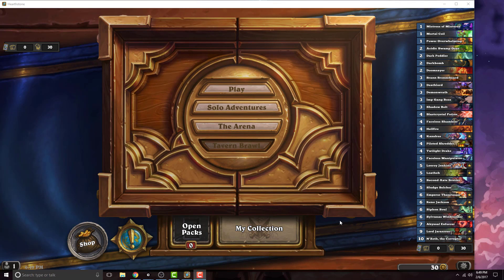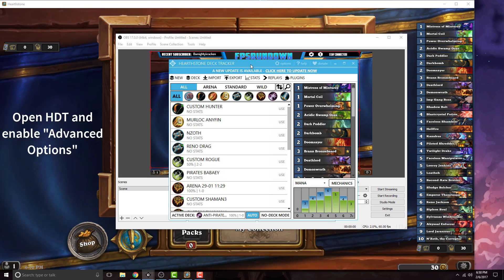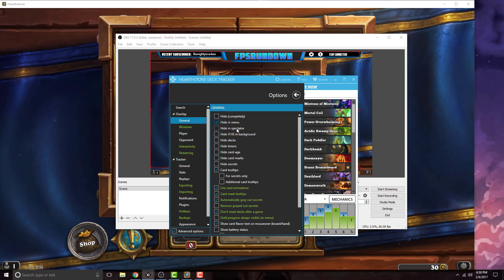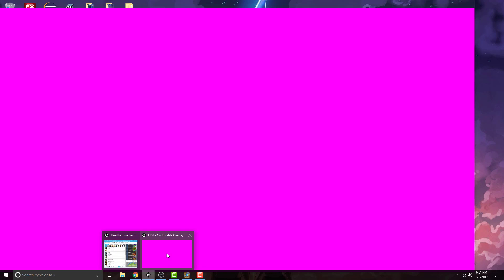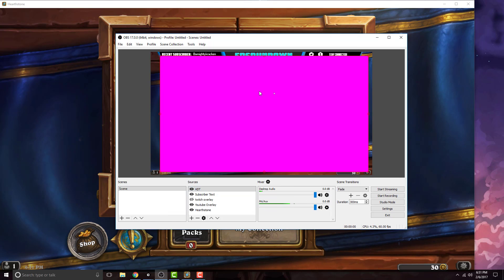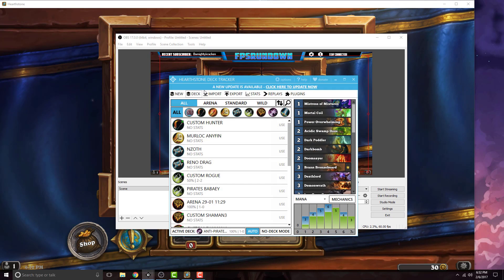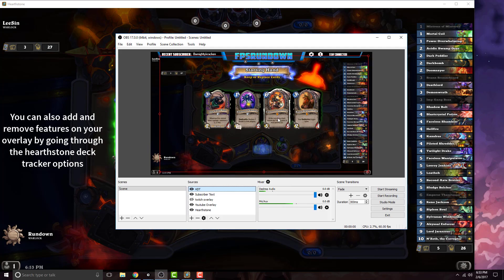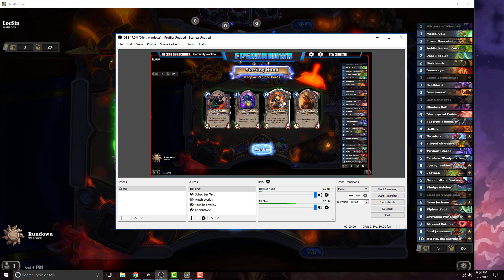★How To Use Hearthstone Deck Tracker as Overlay★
What is up guys, in this video I will be teaching you how to use the hearthstone deck tracker add on for hearthstone as an overlay for your stream. You can also use any other hearthstone add on to compensate for this tutorial.

Text Tutorial:
1. Start Hearthstone.
2. Enable Show capturable overlay window.
3. For the purpose of this setup: make sure options  overlay - general - hide in menu is disabled.

Now the OBS part!

1. In OBS, add a new window capture source e.g. called "HDT Overlay".

2. Select Hearthstone Deck Tracker.exe HDT - Captureable Overlay, set Window Match Priority to Window Title, enable Capture Cursor.

3. Disable Capture Cursor for your Hearthstone source. Not doing this will cause the Cursor to show up beneath the overlay.

4. Rightclick the HDT Overlay source you just added and select Filters.

5. Add a new Chroma Key filter.

6. Set the Key Color Type to Magenta default background color set above, Similarity to 350, Smoothness to 80 and Key Color Spill Reduction to 1. You may have to adjust these values a bit.

7. Close the Filter window, adjust the overlay size in OBS and start Streaming!

Song: ES Bamboo - Jack Elphick